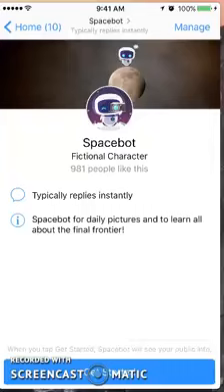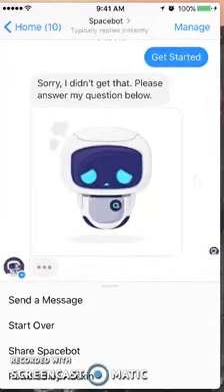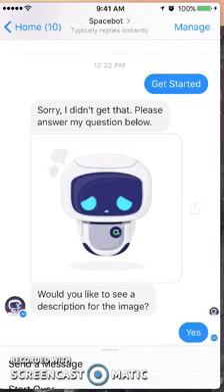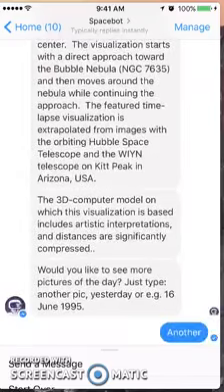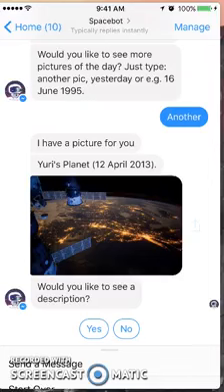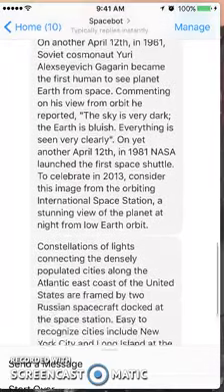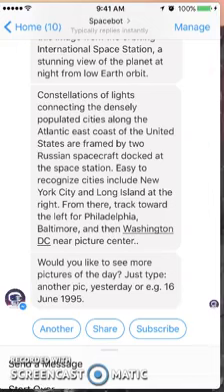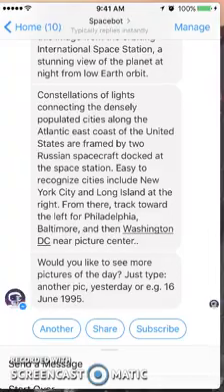Review of Spacebot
Review of Spacebot - m.me/Qwazou